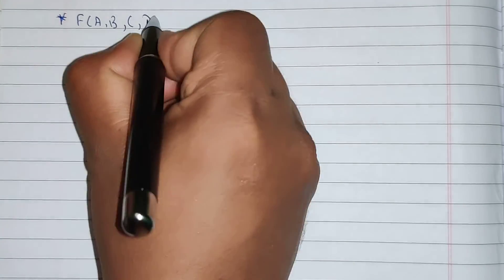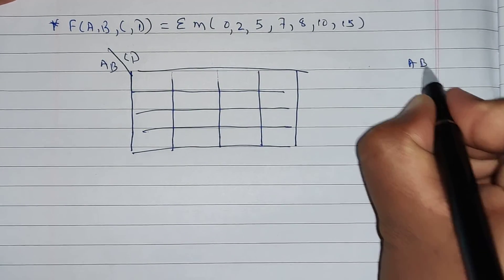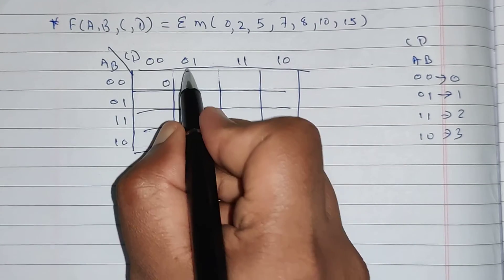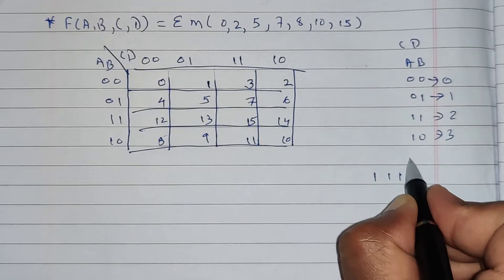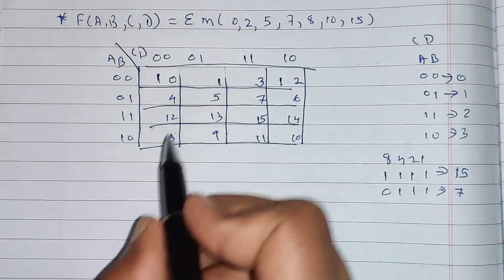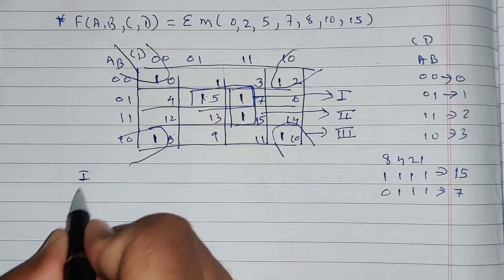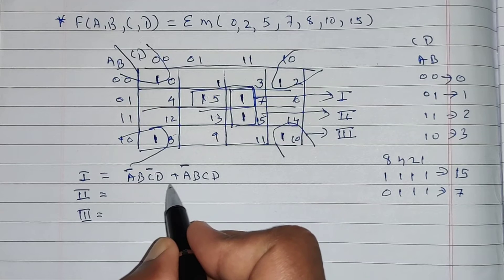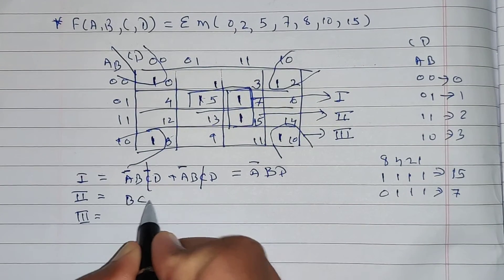Simple four variable k-map problem 1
This video explains how to solve four variable k-map